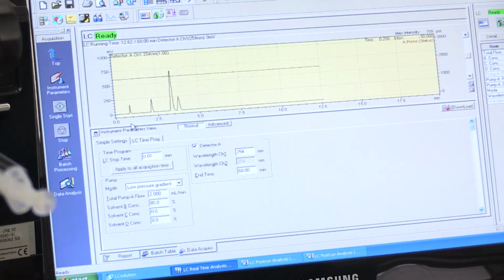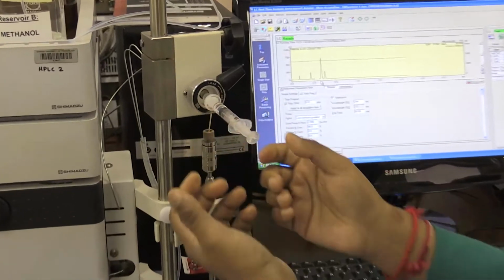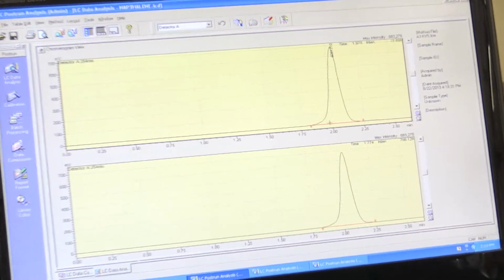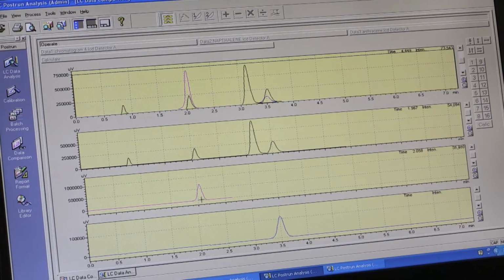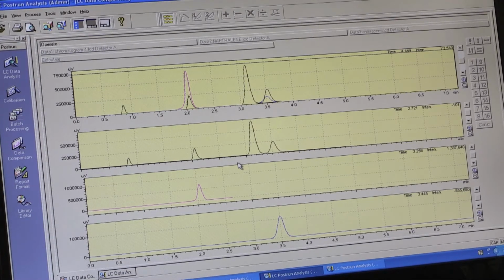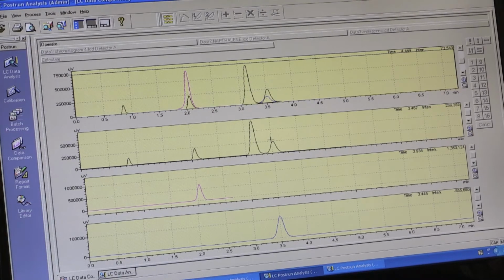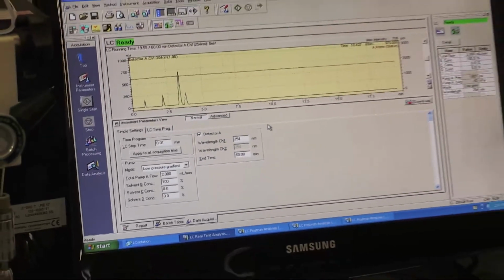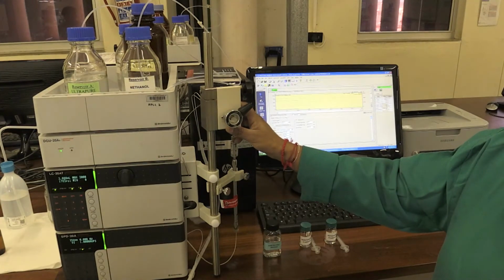HPLC Identification of aromatic components in a mixture Identification of peaks